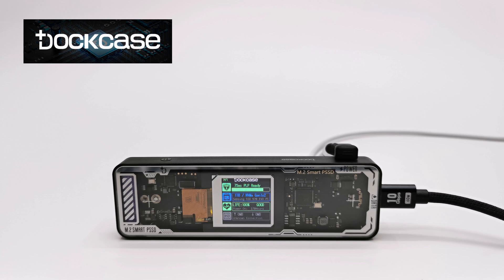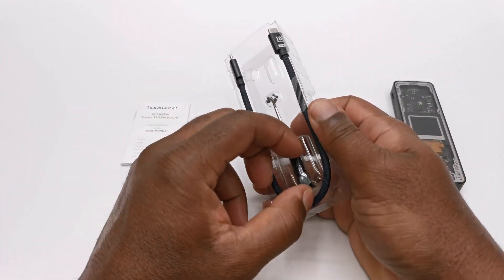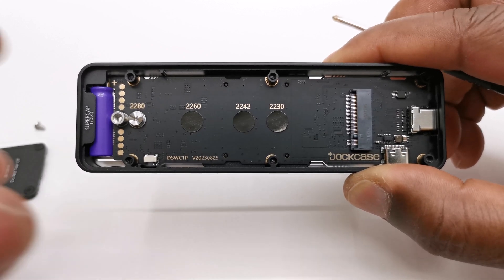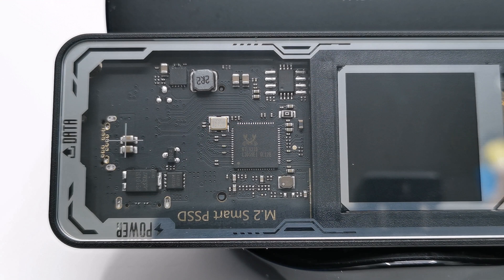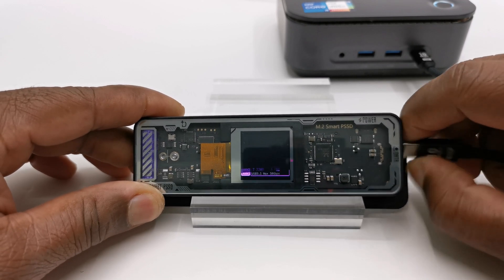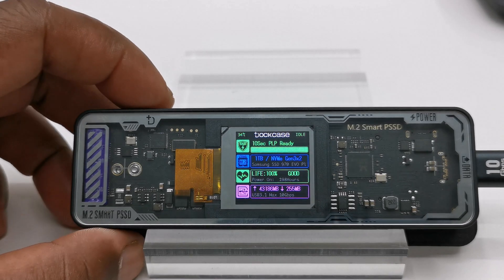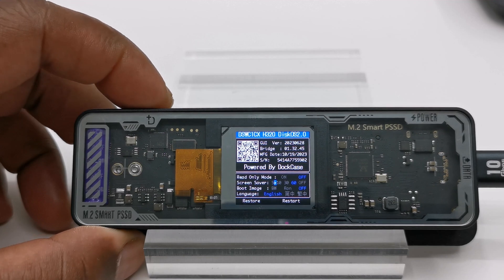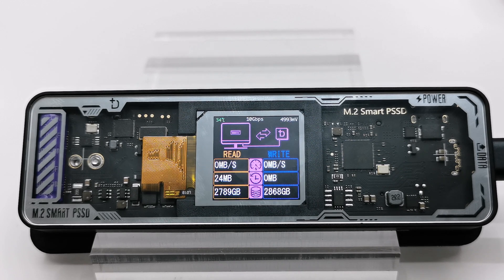Dockcase Explorer M.2 SSD Enclosure - Next Level High Tech Enclosure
Dockcase Explorer M.2 SSD Enclosure Review
Amazon US (paid link)

*Features:*

NVME SSD Support
Real-time monitoring for SSD health status
Power loss protection
15W auxiliary power supply
Support 2230/2242/2260/2280
M Key and B + M Key types
No NGFF key type Support
10 Gbps transfer speeds
360° screen orientation adjustment
Upgradable firmware
Cool heat pad temperatures
High-definition LCD display monitoring
Tempered glass front